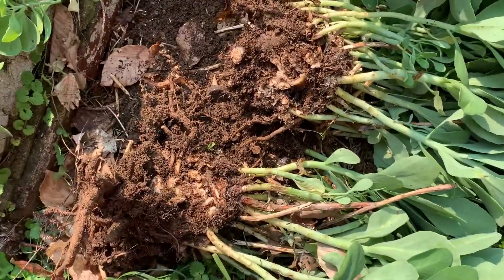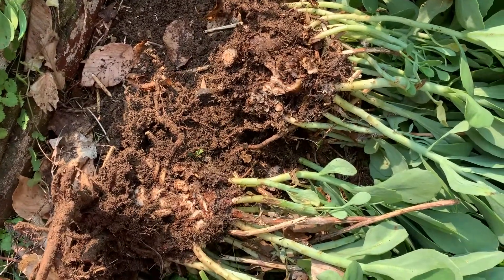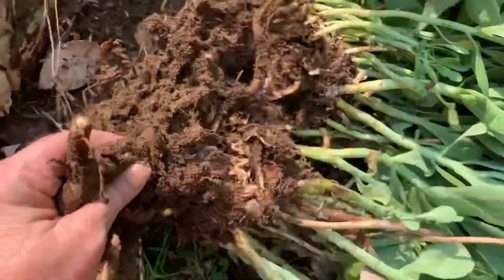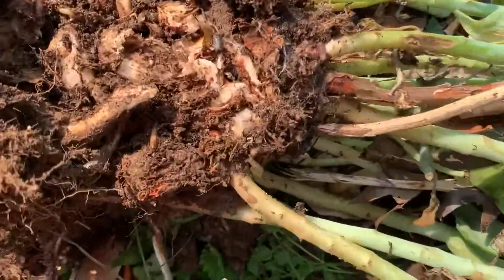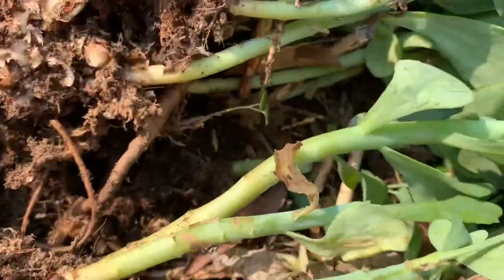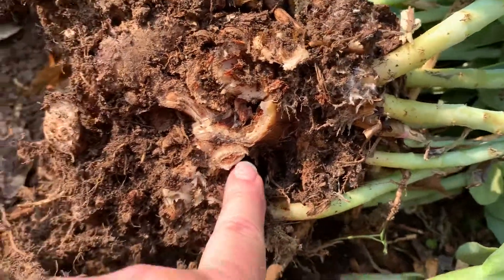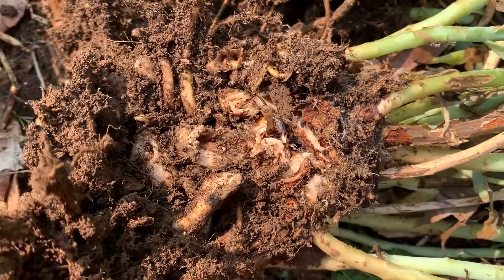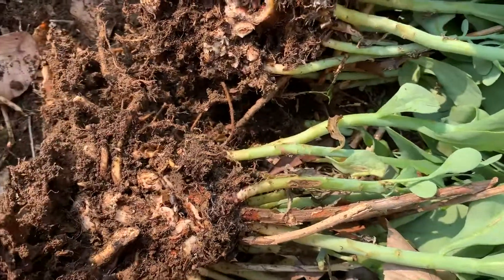Healthy Sedum Rootball!! Part 4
This sedum is super healthy and ready to get some space!